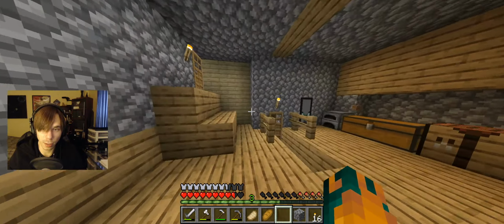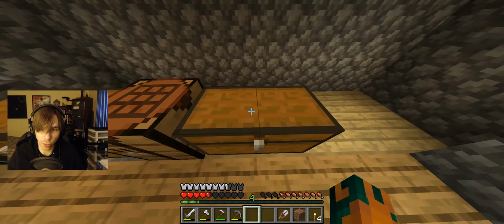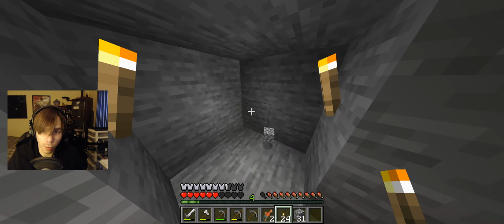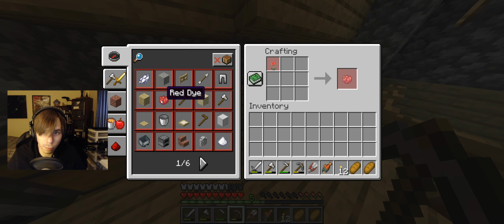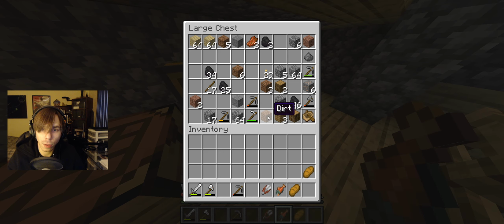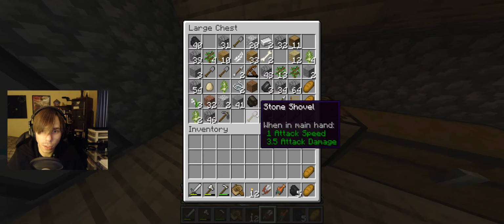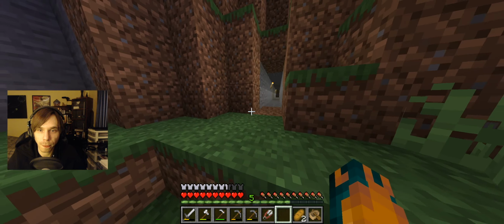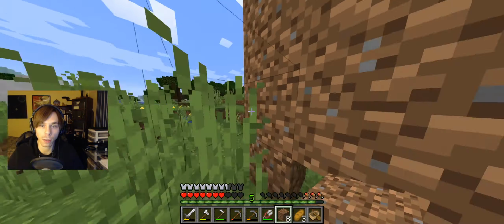How To Make A Bed & Boat In Minecraft!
Today we make a bed and boat in the world of Minecraft! So much fun! (Lets Play) Minecraft Vlog with Christian Witko 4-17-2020 (How To Make A Bed & Boat) (Learn with Me)